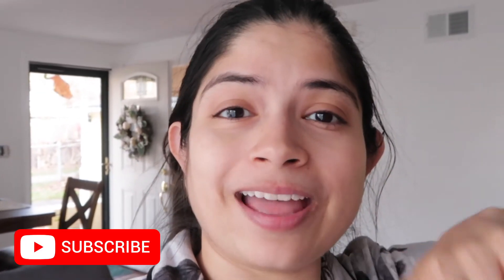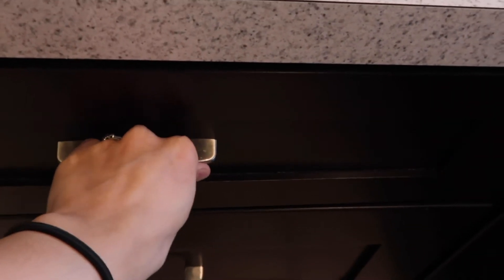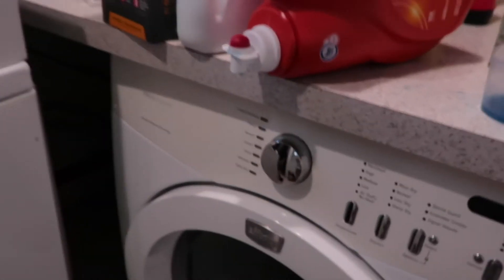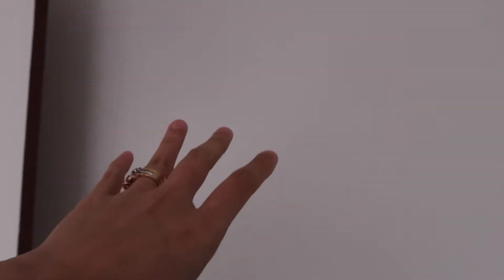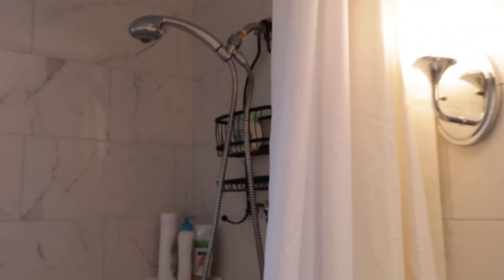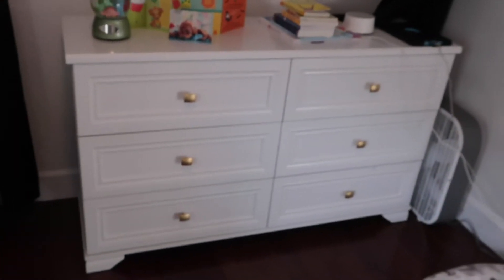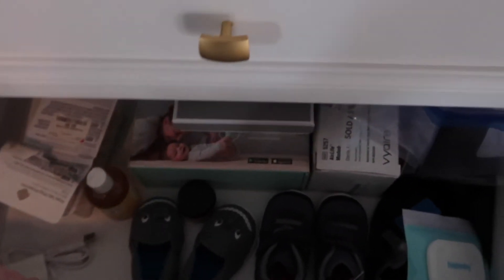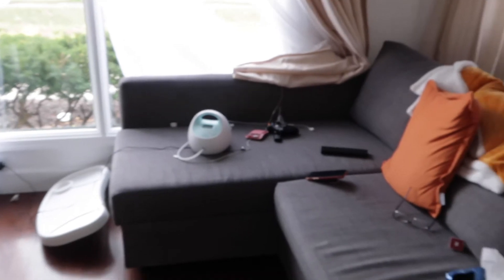HOME DECOR | HOME RENOVATION | DIY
HOME !
I have so many ideas for our house and also for the backyard. I mostly want to do DIY as fas as possible and would love to share with you guys. Soon my clean and decor video of christmas is coming.